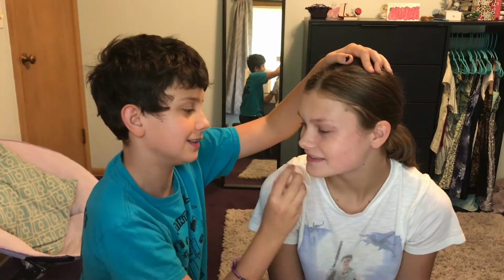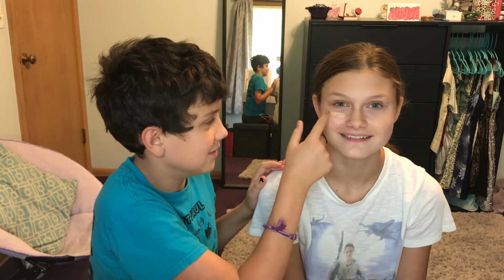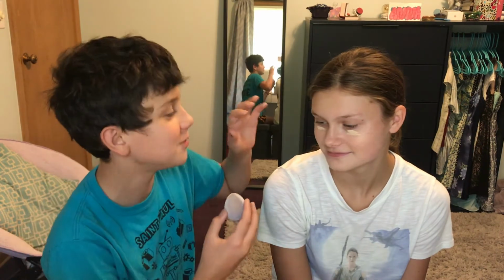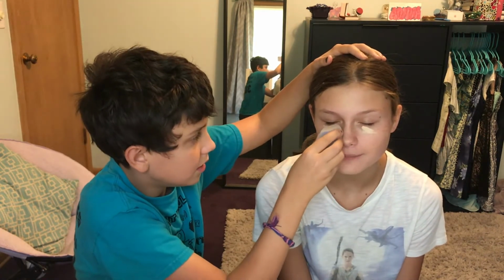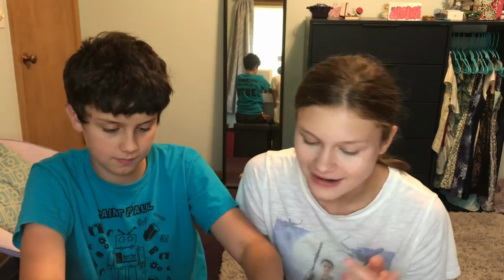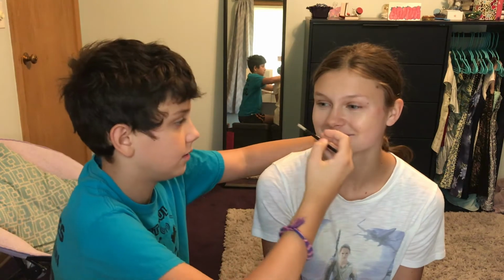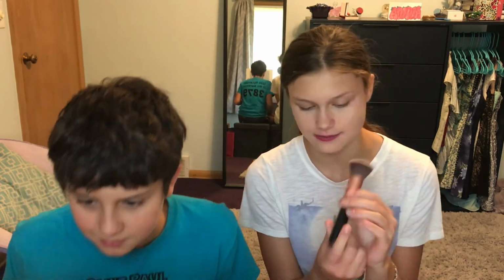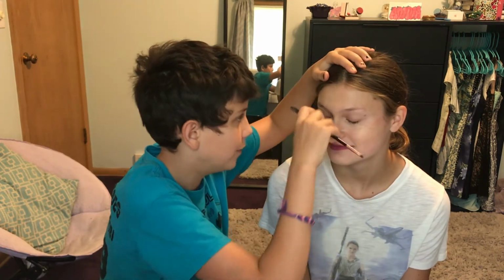My Sibling does my Makeup! 😑 | Annaxbeauty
I'm Anna, a makeup lover and a sister to a sibling who knows almost nothing about makeup. So naturally I asked them to do my makeup! 😂 ...It doesn't go very well... Watch to see the final look and my hilarious sibling.